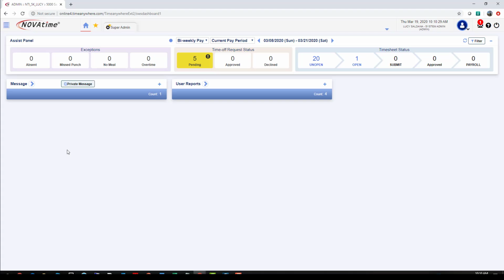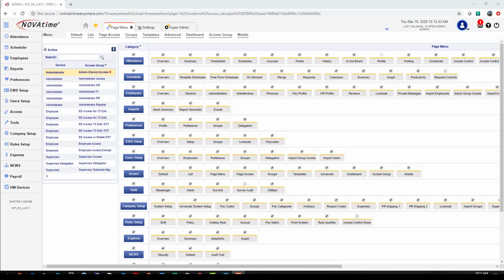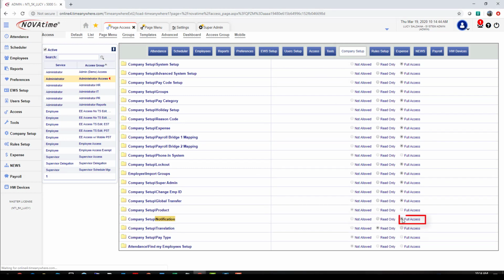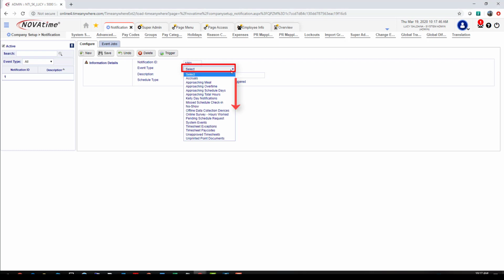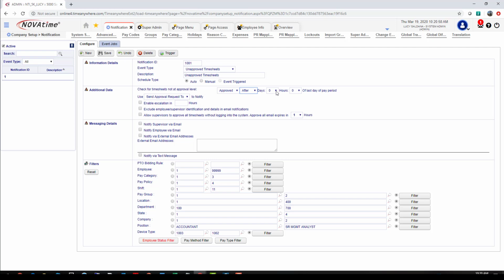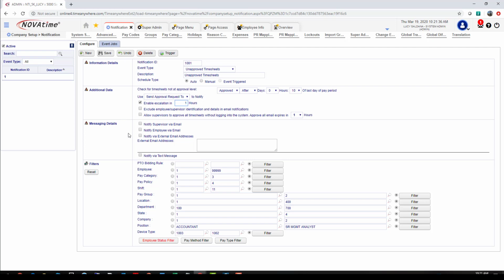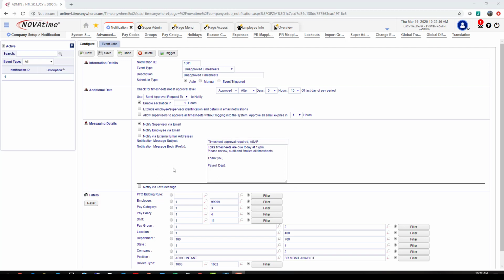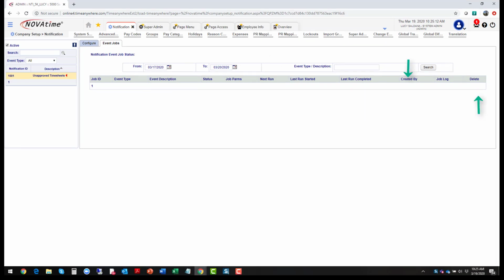Notification Service Module - Intro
You will learn the step-by-step procedure for setting up the Notification Services to help ensure compliance and, at the same time, save time and effort.

- The Notification page is used to configure various notification events that will automatically send a text and/or e-mail message to system users. Automated NOVAtime Notification Services can streamline your administrative and management tasks. Designed to promptly notify or remind users/employees to act, automated NOVAtime Notifications can highlight exceptions or events that warrant your team’s immediate attention.